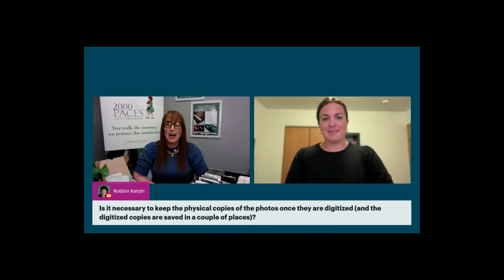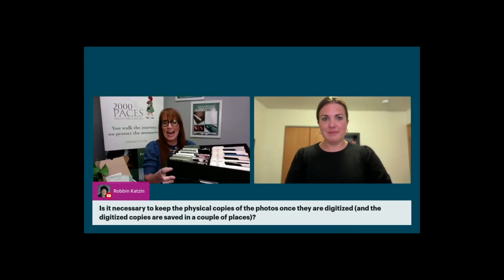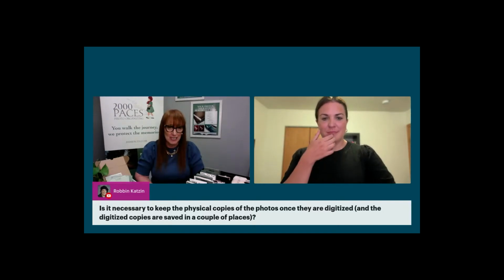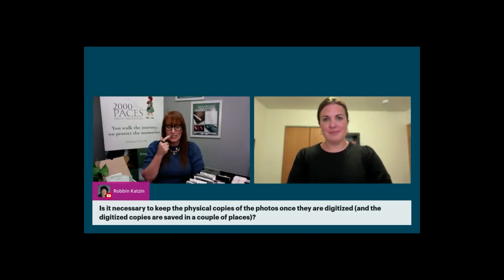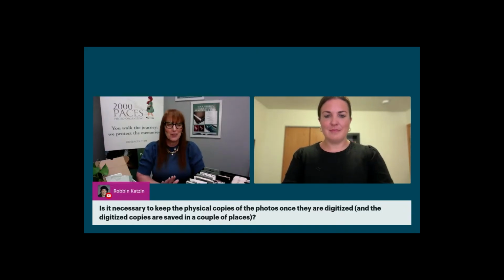Is it necessary to keep physical copies of photos after digitizing them | 2000paces.com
This discussion explores the importance of evaluating your digitized images before deciding to discard printed versions. While 95% of clients choose to retain their physical photos, it's crucial to ensure that the digitized copies are of high quality.

Learn about the recommended practice of keeping three copies of digital files for safety and the benefits of organizing your collection. Ultimately, the decision to keep or discard physical photos is personal, and it’s best made after everything is digitized and organized. Discover valuable insights on preserving your memories!

2000 Paces provides a variety of services to help you achieve your vision for your important collection of photographic memories. We understand that these projects can often seem overwhelming and many times, simply don’t get completed. Our strategy is first and foremost to listen to you and understand your photo organizing goals. We then provide suggestions and solutions that will enable those goals to become a reality. We want to help you organize, protect and share your memories with family and friends so that you can focus on making more memories.